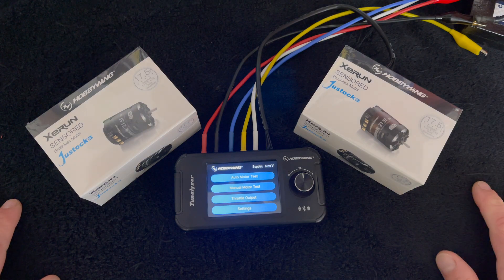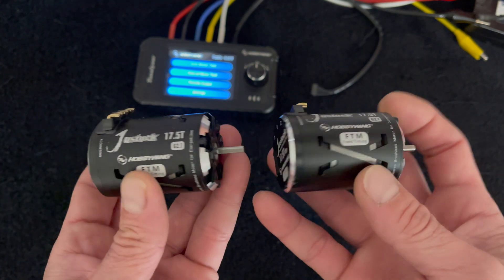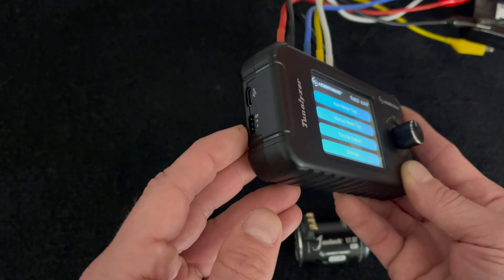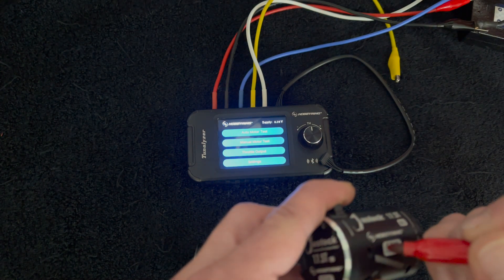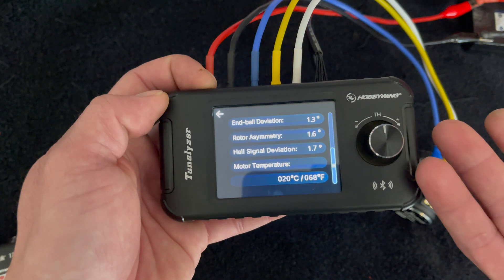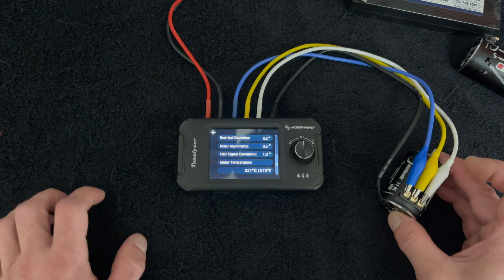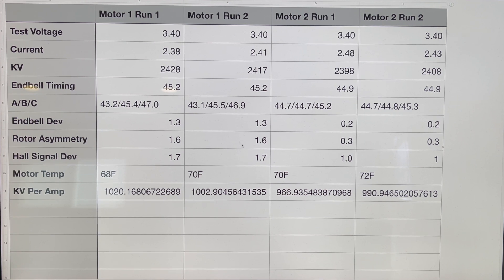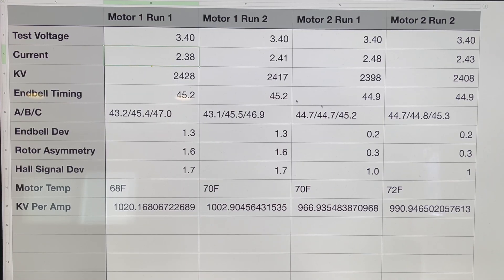The Charlie Show /// Episode 306 /// Tunalyzer Comparison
The Tunalyzer does more than just analyze your tune, it can be used to compare motors, or keep tabs on the condition of your motors over time.

Cars & Trucks
QuicRun (starters)

Helicopters & Airplanes
Platinum Series
Flyfun Series
Skywalker Series
DRONE
XRotor Series
Marine

Our mission: Help create memorable moments worldwide.
Instagram.com/Hobbywing
Twitter.com/Hobbywing_